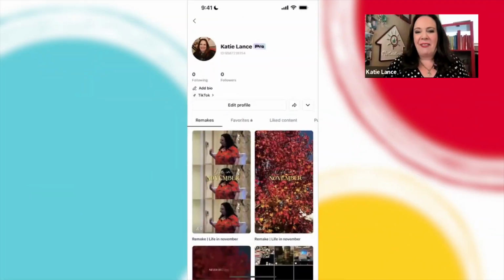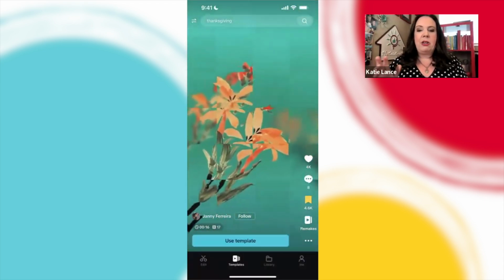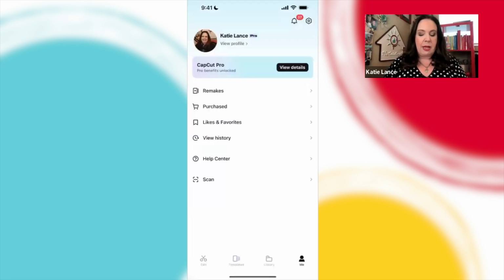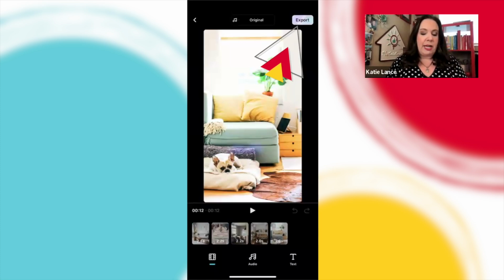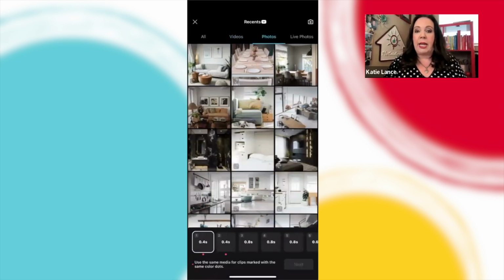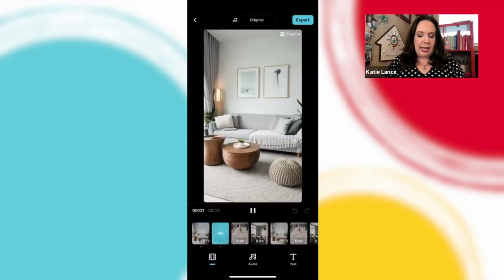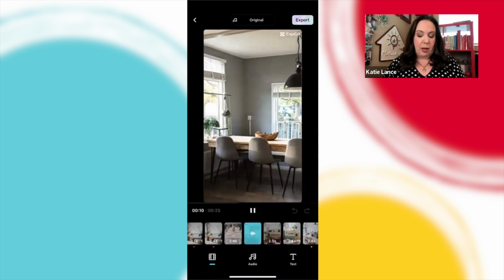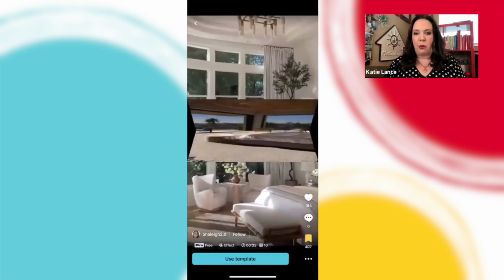The Best CapCut Templates for Realtors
Here are the best CapCut templates for Realtors!

Realtors - are you using CapCut? In our latest video, I share tips on how to make the most out of CapCut templates, how to use them to easily create videos for real estate listings and open houses and three of my favorite CapCut templates you can use today!